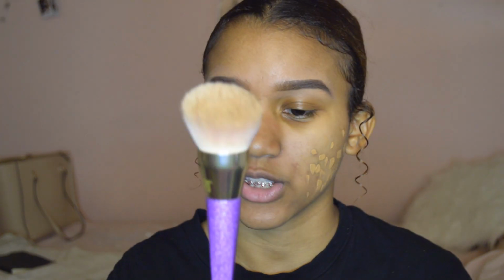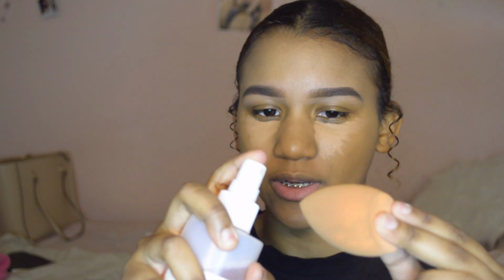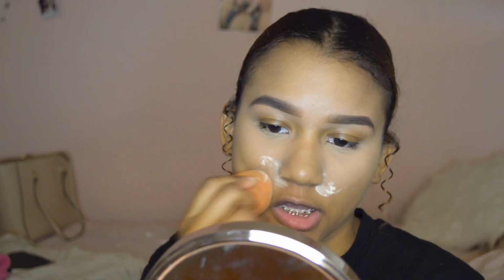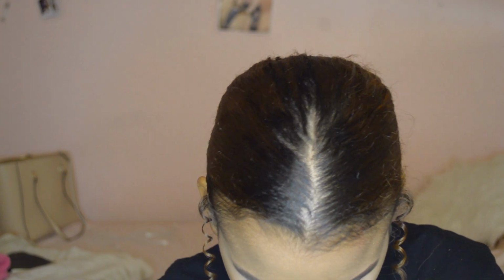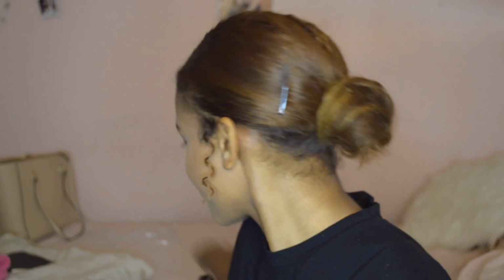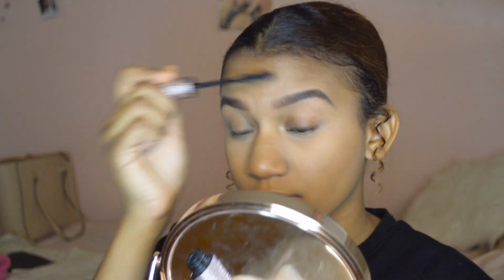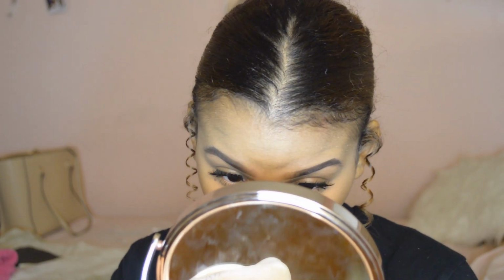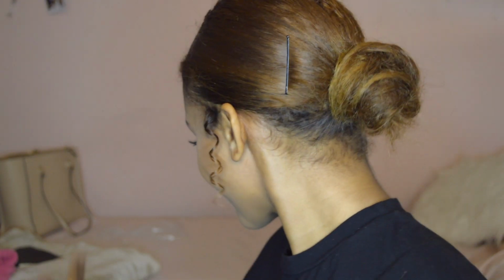Natural Glam Makeup Look for 2019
Hello everyoneeee, this look is a simple makeup tutorial but still looks super bomb! I hope you enjoy and maybe turn this into your natural glam look!

"You can accomplish by kindness what you cannot by force."
-Publilius Syrus

LETS BE FRIENDZIESSSS